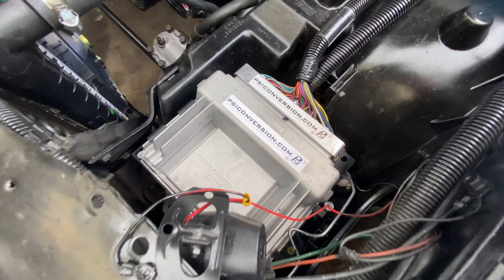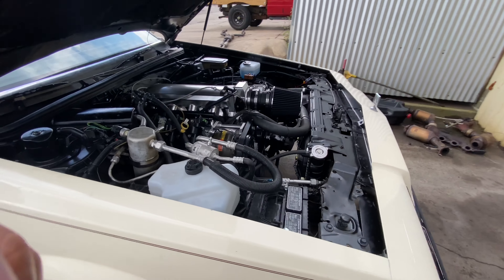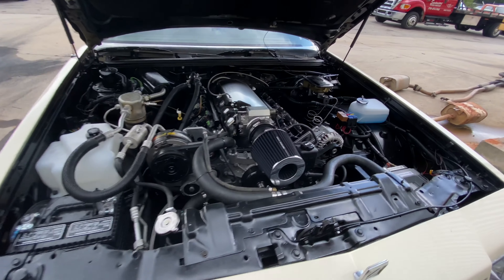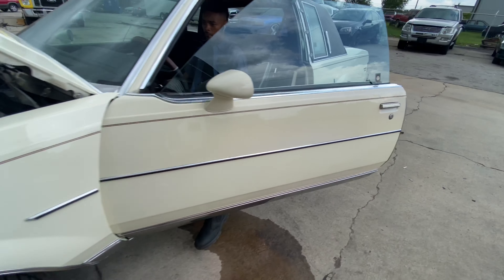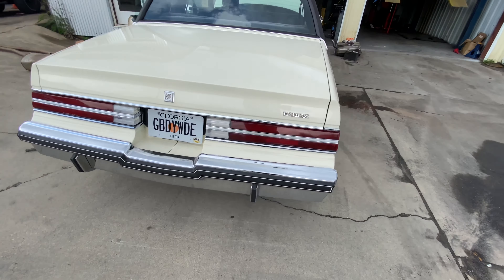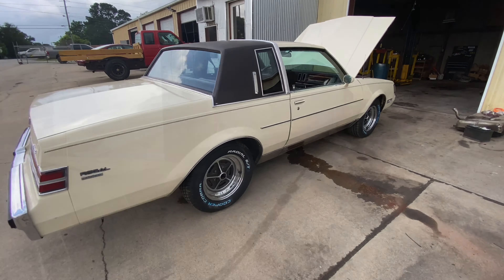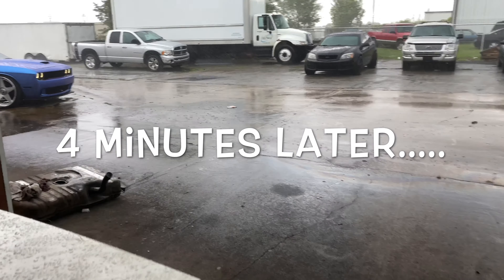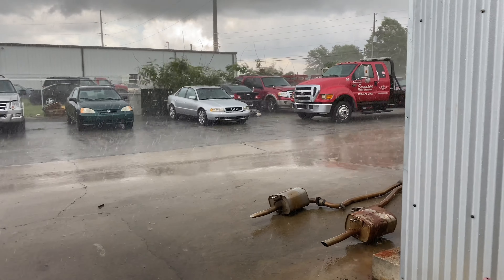Whips By Wade : The Regal is Running!! LS Swap Update. GbodyWade Build Episode 4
She's alive!!! So 4 months into a "quick budget build" it's turned into a full blown out build. After find mutiple leaks on the original v6 the car came with I decided to drop a 6.0 LS in Lisa Bonet. It's been fully rebuilt. Bored .30, with a comp cam, machined heads, Brian tooley racing upgrades, intake and long tube headers. Backed by a 4l80e with 3500 fit stall. Running a 3" exhaust with Borla Pro XS mufflers sounding perfect mild tone that I wanted until you get wide open throttle. We swapped out the rear end with 3:73 gears and a positive unit. Can't wait to see what she puts down on the dyno!!

Next up for it will be the Full @QA1TECH level 2 suspension kit with @Aldan American coilovers & Right stuff brake kit upgrade. Hopefully we'll be able to do a few test pulls and ride along video next. Show its reactions at the upcoming ClassyClassicThursday's meet in Atlanta.

I appreciate y'all checking out the progress! Drop some comments below and let me know what you think!

Follow on Instagram at @WhipsByWade - @GbodyRegals - @BuiltByBrentLSX.